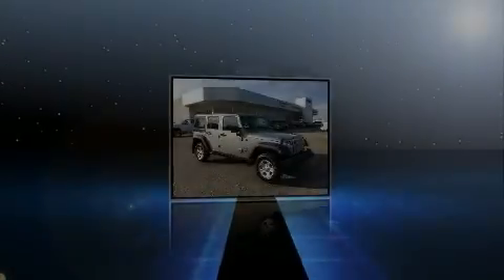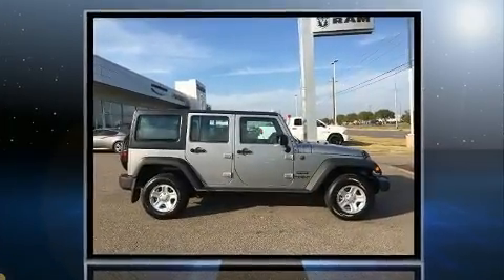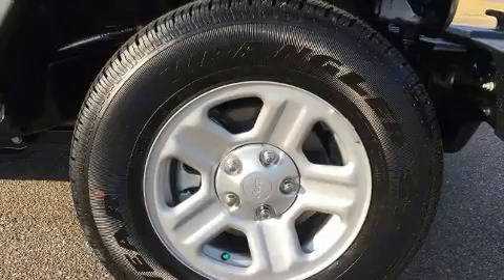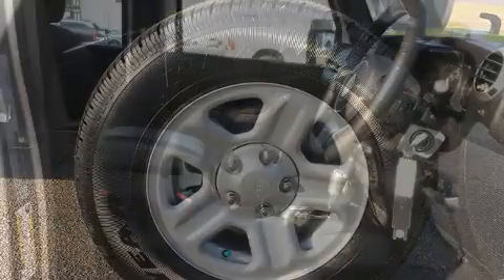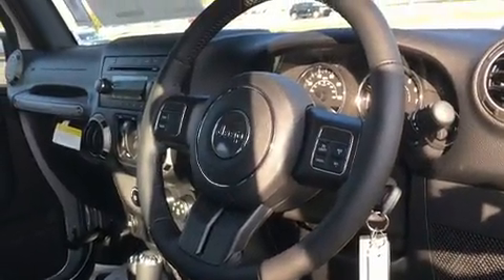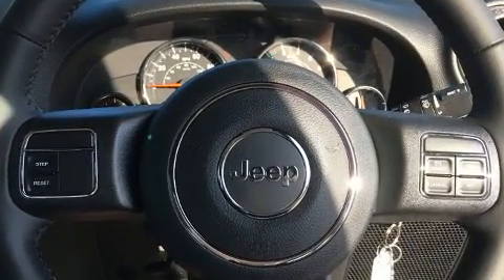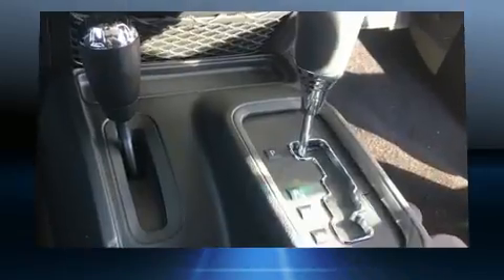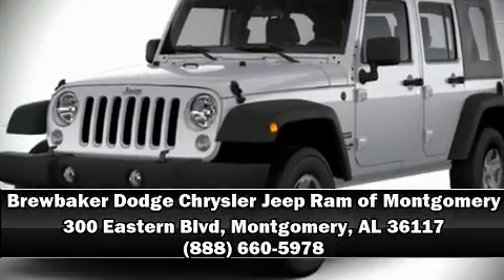2017 Jeep Wrangler Unlimited Sport RHD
Introducing the 2017 Jeep Wrangler Unlimited. It features four-wheel drive capabilities, a durable automatic transmission, and a refined 6 cylinder engine. Top features include air conditioning, a rear window wiper, 1-touch window functionality, a trip computer, an automatic dimming rear-view mirror, front fog lights, skid plates, and remote keyless entry. Jeep ensures the safety and security of its passengers with equipment such as: dual front impact airbags with occupant sensing airbag, integrated roll-over protection, traction control, a panic alarm, and 4 wheel disc brakes with ABS. Brake assist technology provides extra pressure when applying the brakes. Come see us today and we'll help you drive away in your dream vehicle!